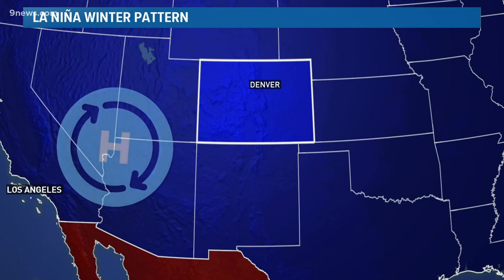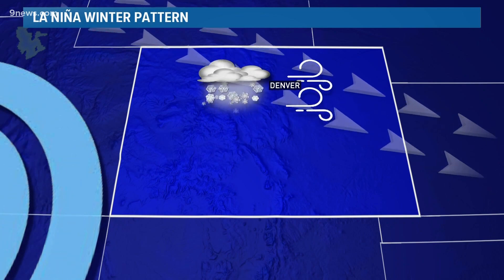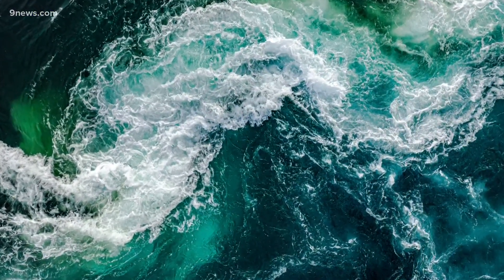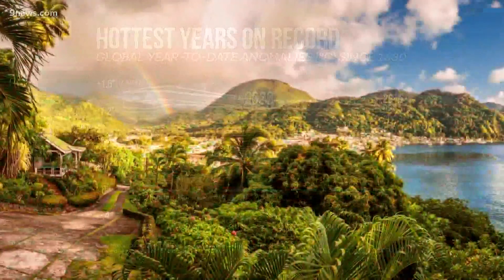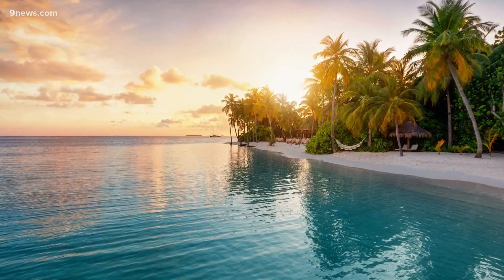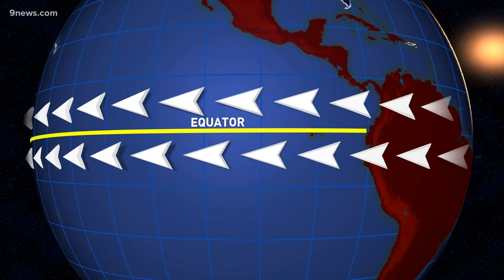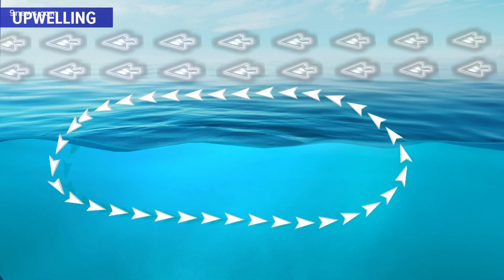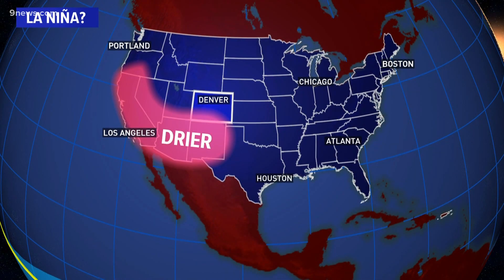Why is ocean water cold if Earth could have one of warmest years on record?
Meteorologist Cory Reppenhagen has the answer.

9NEWS (KUSA) is located in Denver, Colorado.